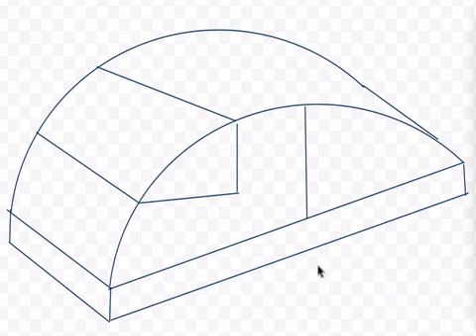Instructional Design Process Simulation Representation for ED7503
I grew up in Kalamazoo, Michigan home of the Kalamazoo Air Zoo. As a child, I remember attending a visit where I first encountered a flight simulator experience. To this day, the first thing that comes to my mind when I think of a simulation is that of a flight simulator like the one represented in this drawing I created in Google Draw.

Like any good simulation, a flight simulator is designed to mimic a real flight environment as much as possible so that a learning experience can take place before encountering a real flight. This can minimize distractions in the learning that takes place as well as risks and can help prepare the pilot in training best gear up for the real-context training.

Such was the intention for leveraging a simulation to provide an environment for those learning how to guide someone into the instructional design process.